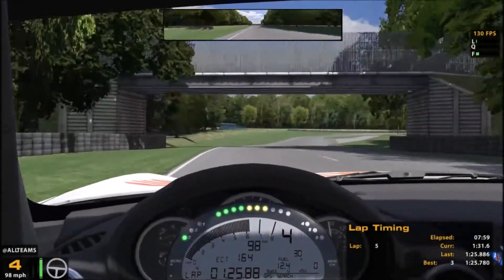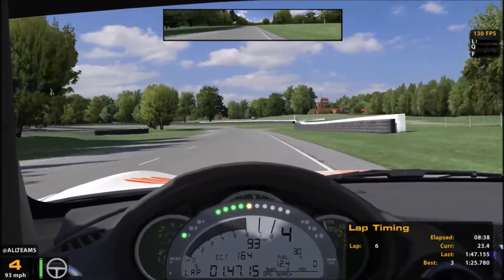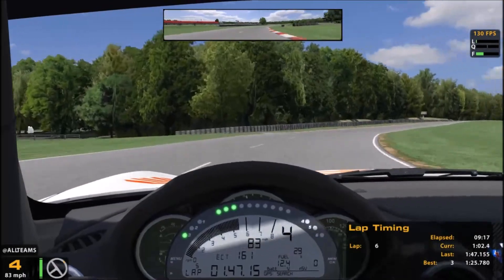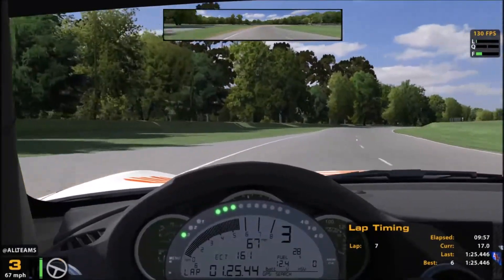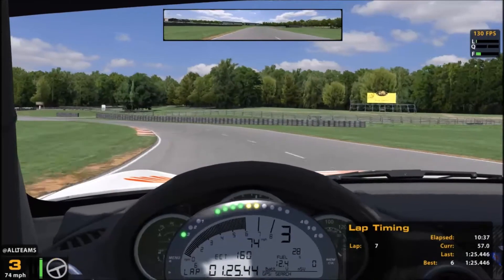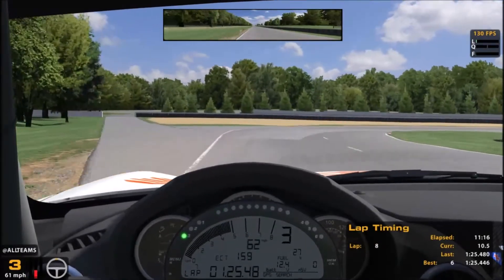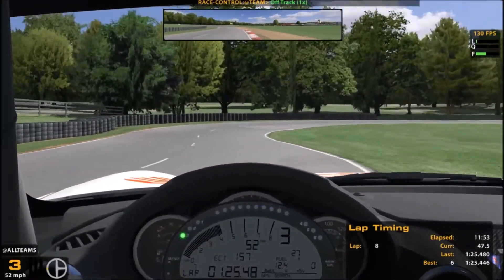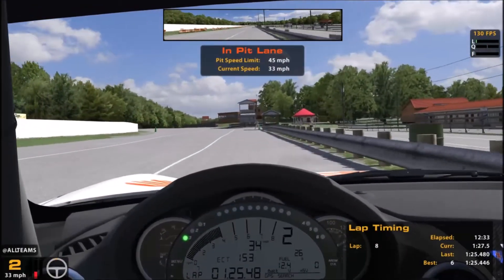iRacing - Average Lap - Summit Point Raceway - Global MX5 Cup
Here is an average lap around the Summit Point Raceway.  This video is suppose to get you familiar with the track.  These strategies will not win you the race, but staying on track and running consistent will ensure that you have a decent finish.